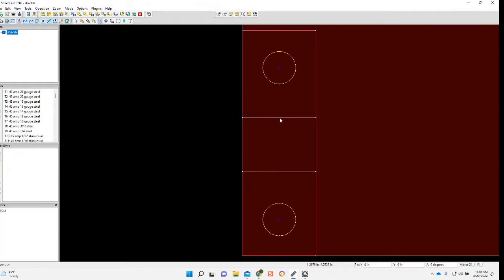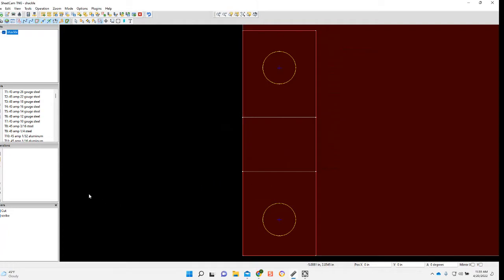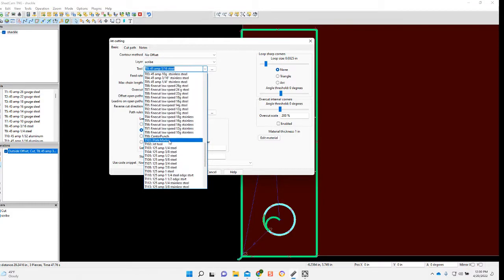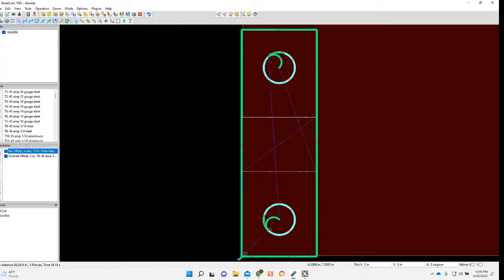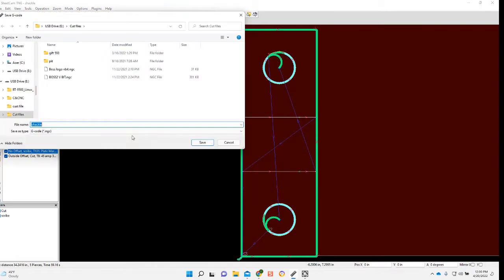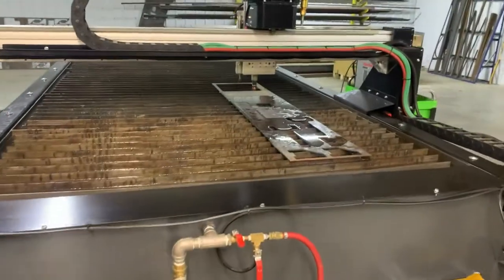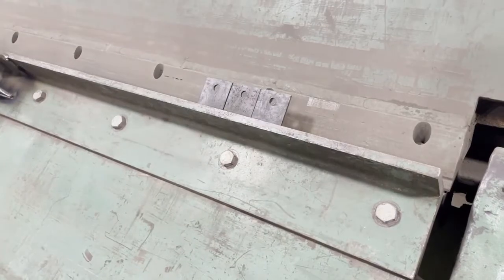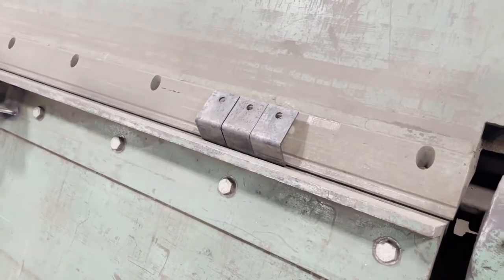BOSS CNC Plasma Table WHC Halo Scribe How To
Instructional video on the setup and operation of the WHC HALO scribe on the Boss CNC Table.